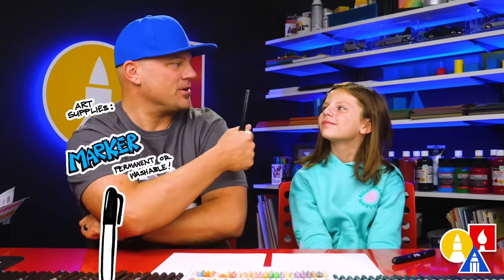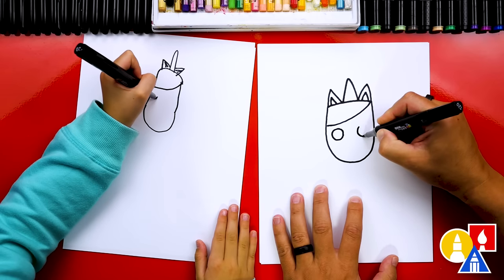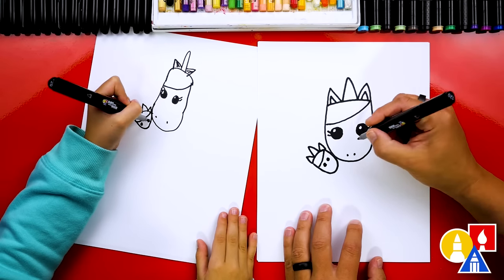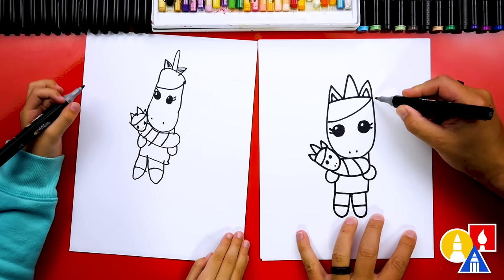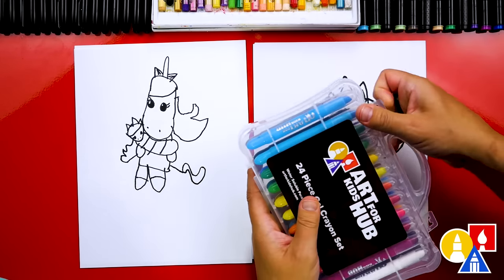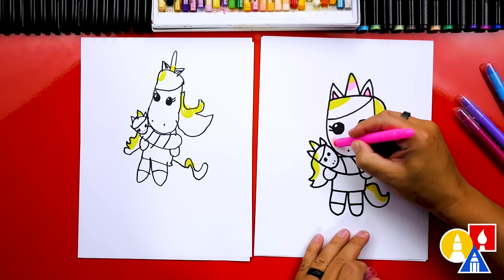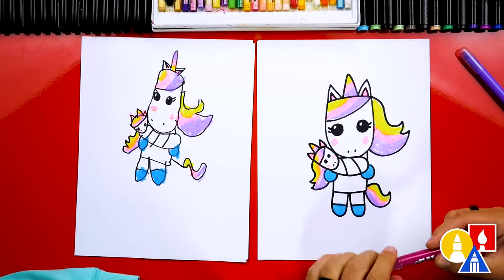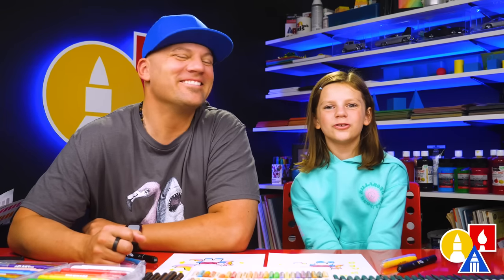How To Draw A Mom And Baby Unicorn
Hey everyone, it's Rob and Olivia here with a magical drawing tutorial! In this lesson, we're showing you how to draw a mom and baby unicorn just in time for Mother's Day! 🦄💖

Join us for a fun and enchanting drawing session that's perfect for the whole family. We'll guide you through each step, making it easy and enjoyable to create your own sparkly unicorn masterpiece. So grab your art supplies, and let's celebrate moms everywhere with this whimsical drawing! 🎨😄

~Crayons (we're using our Art For Kids Hub gel crayons)